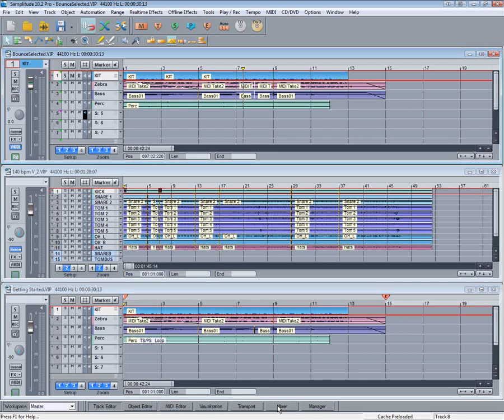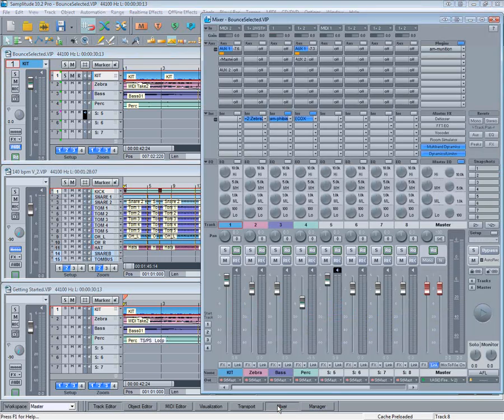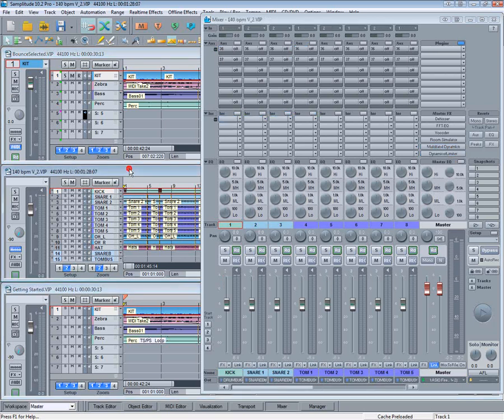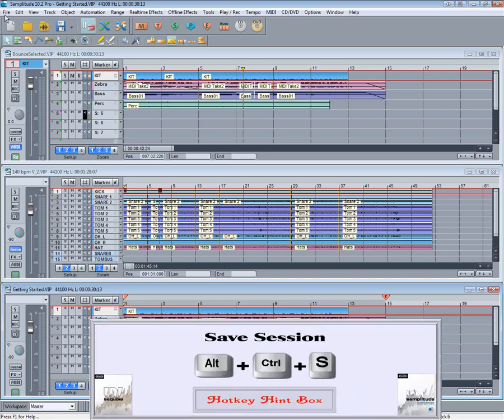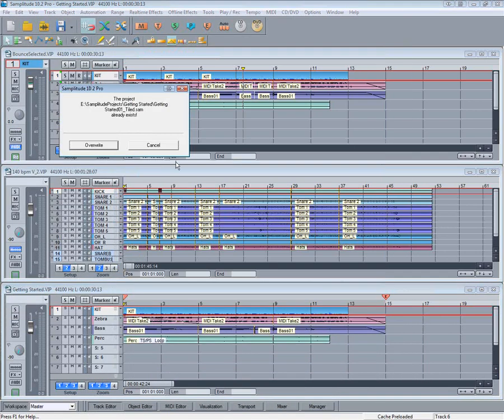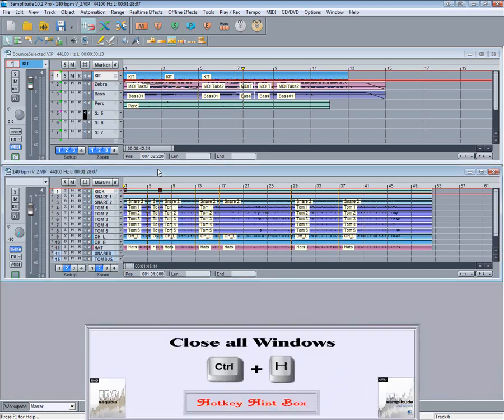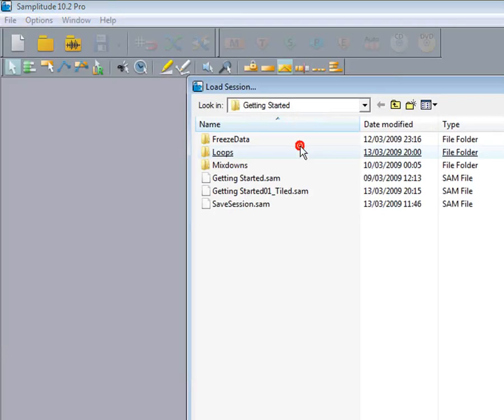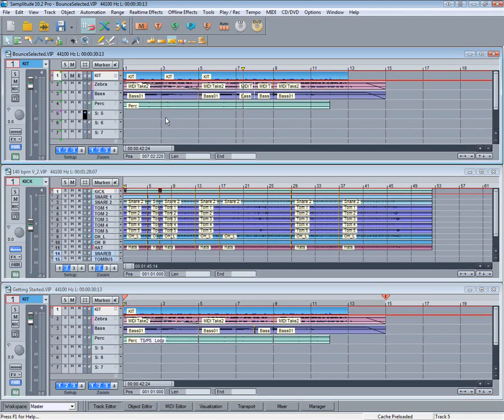Samplitude Basics 75:Saving Sessions.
Video shorts taken from my Samplitude Fundamentals Series.